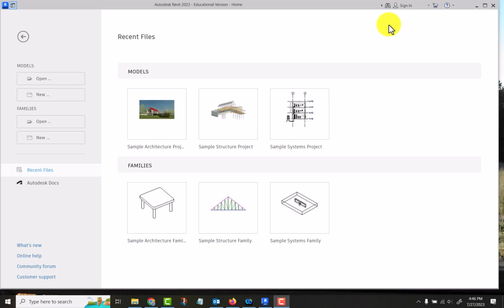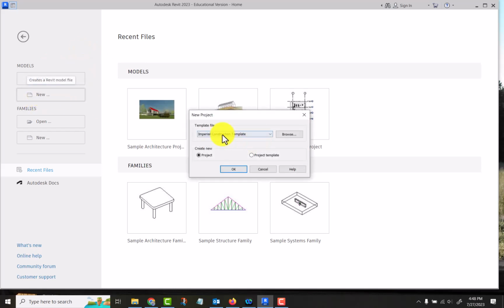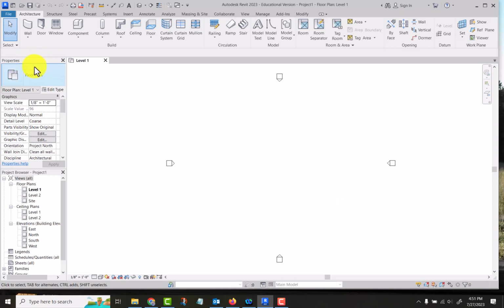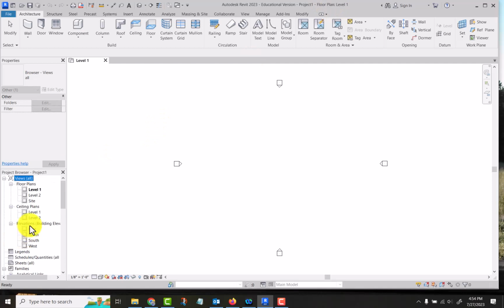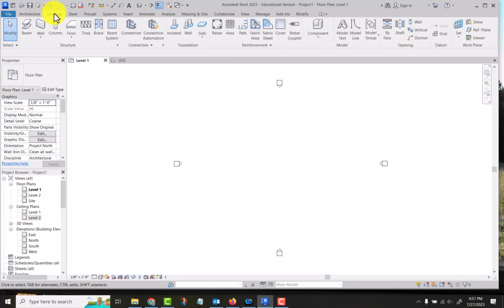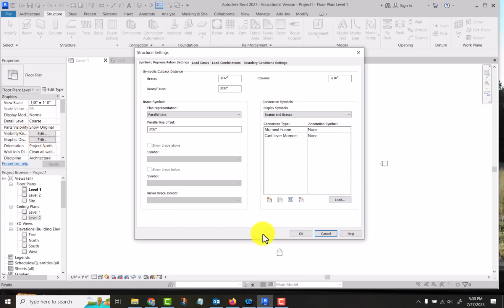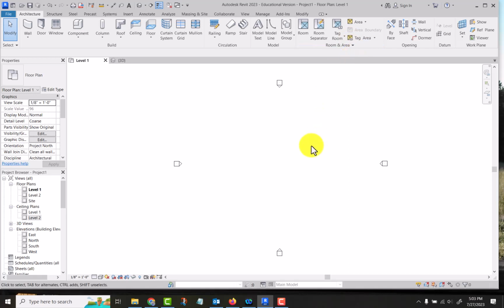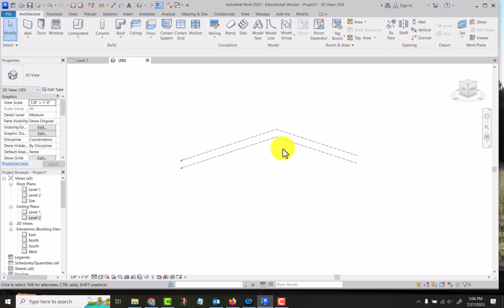1127 Week 1 Part 1